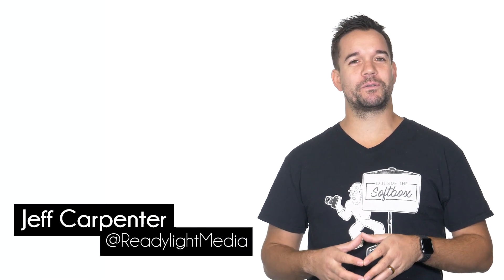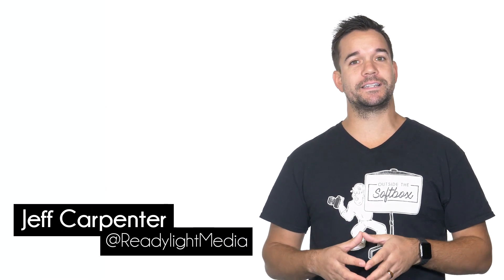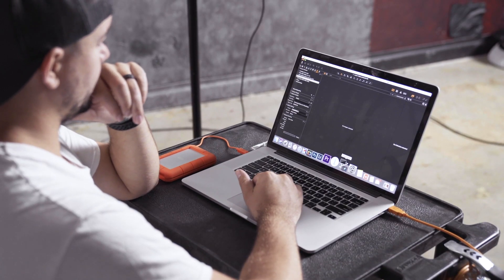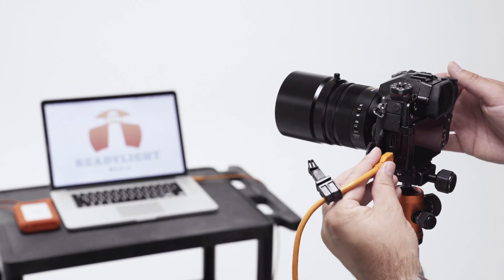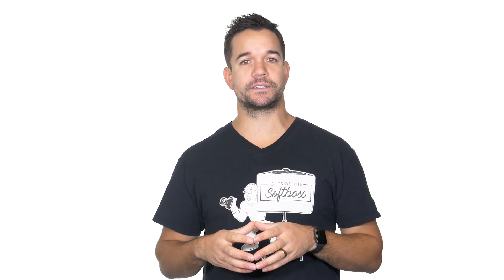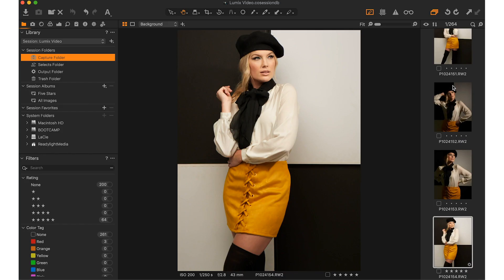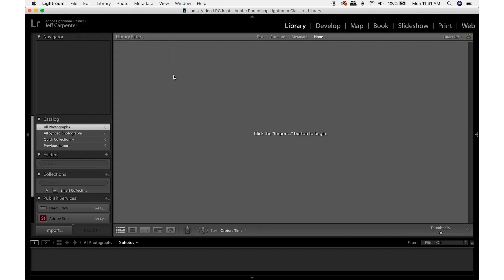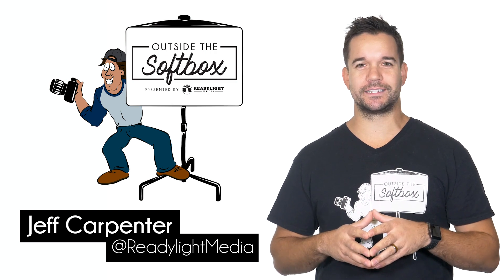LUMIX G9 - Episode 4 Outside The Softbox with Jeff Carpenter - Tethering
Tethering is a major part of my workflow, and in this video Jeff talks about how he tethered the Lumix G9.

Before you can tether with the G9, you will need a program called Lumix Tether.

To see a list of gear I Jeff used in this video, click the Amazon